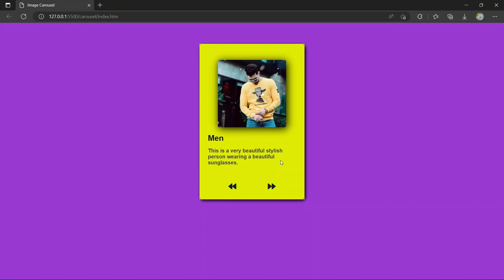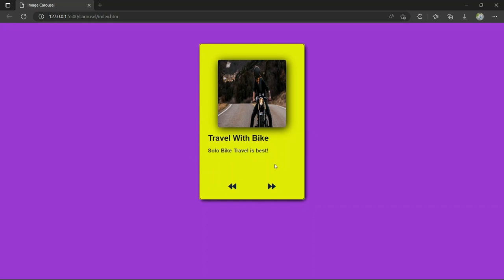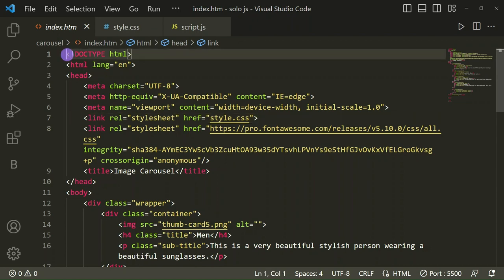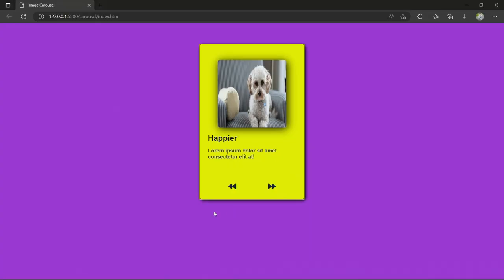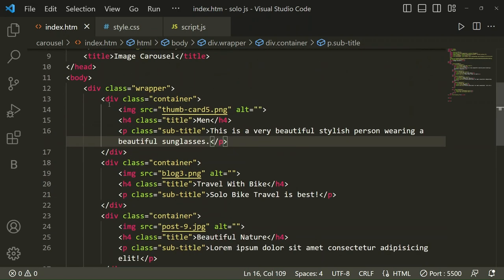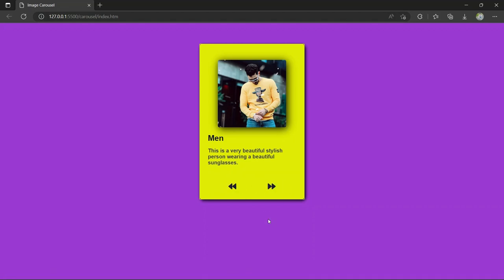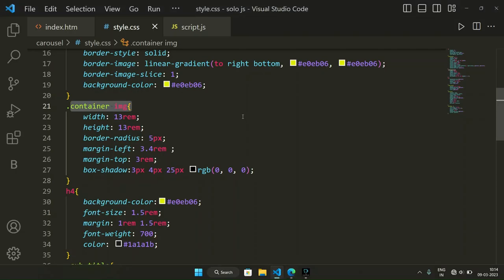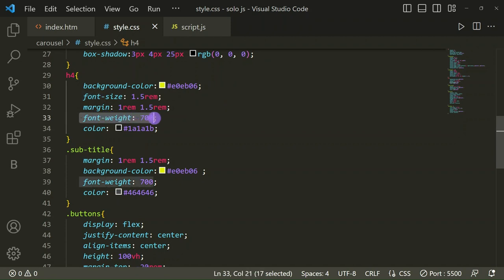Creating an Image Carousel with HTML, CSS, and JavaScript for Frontend Projects@becodewala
⭐CHAPTERS--
00:00  Intro
00:09 About the Project
02:13   HTML
06:00 CSS
10:05   JAVASCRIPT
13:29 Thanks for Watching